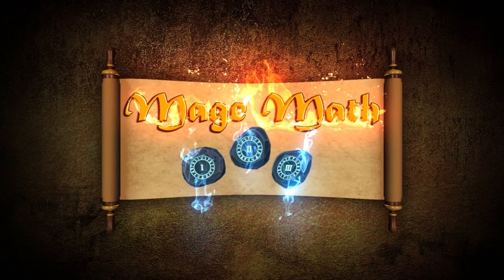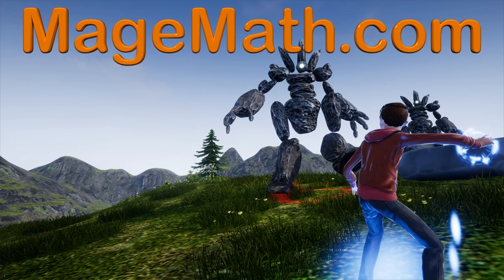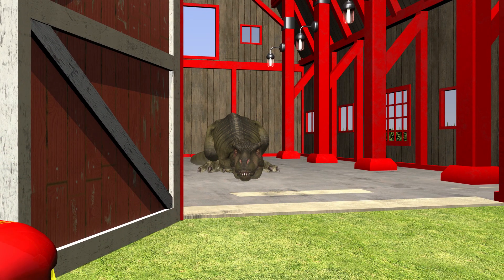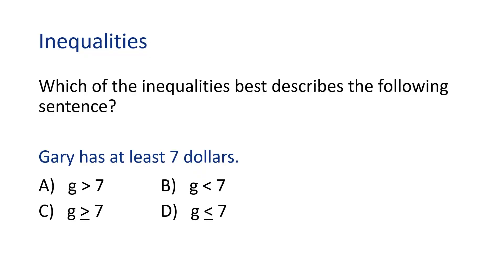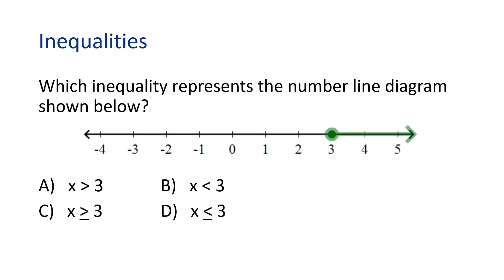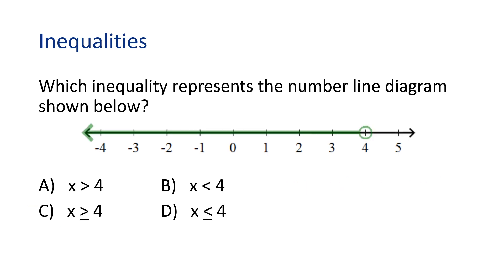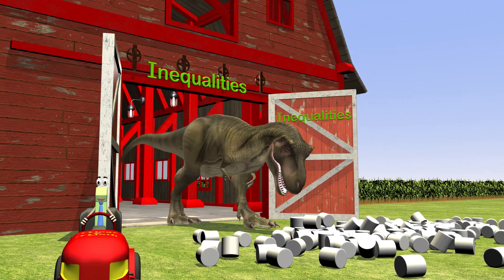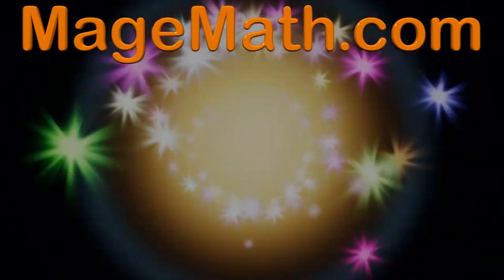Inequalities - 6th Grade Mage Math Video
We learn all about inequalities for 6th grade in this fun video. We even meet a hungry new friend along the way.
An inequality compares two values and shows which ones is greater or less. The two values can also be equal as well. We hop you enjoy our math videos for 6th grade and our math game Mage Math.